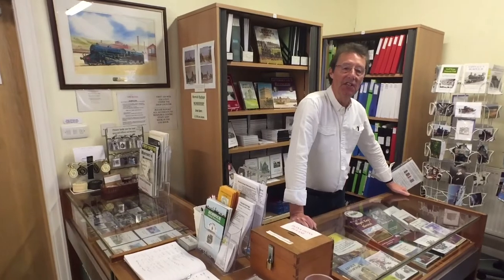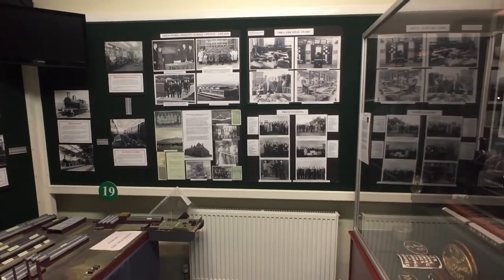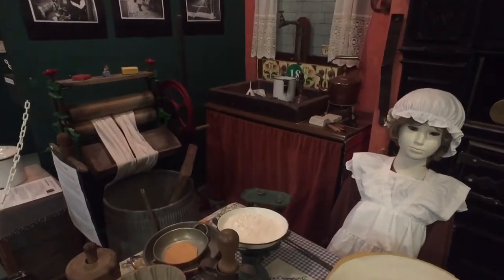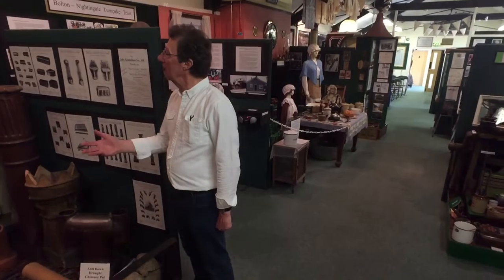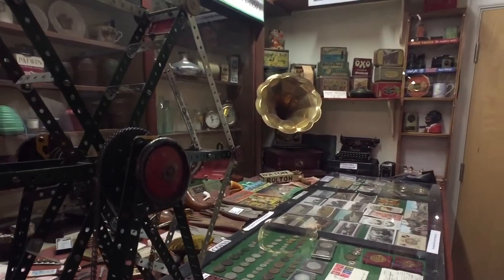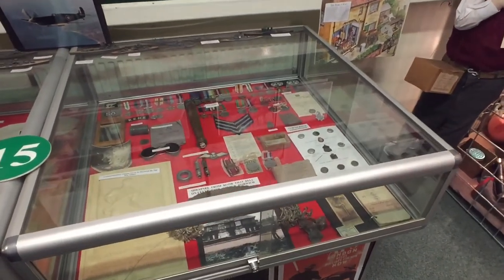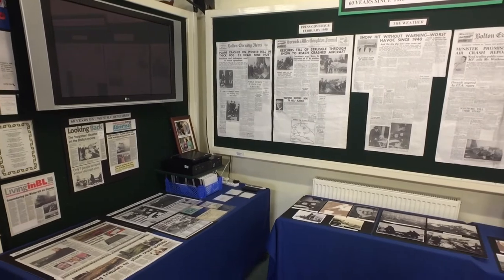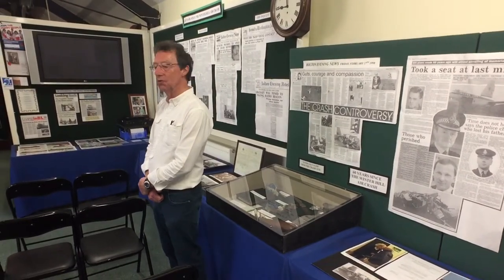Horwich Heritage Centre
Promotional video of Horwich Heritage Centre